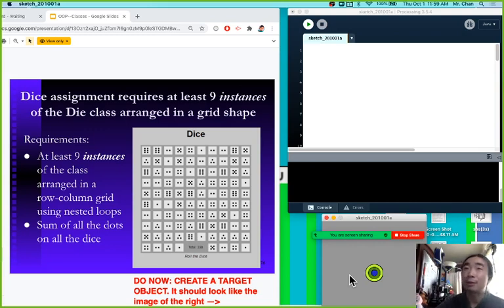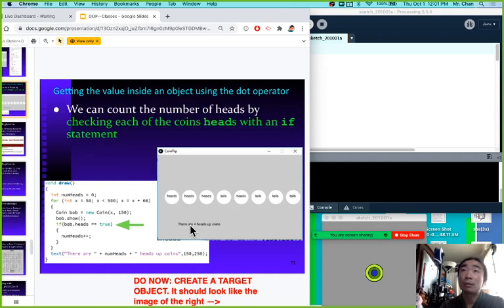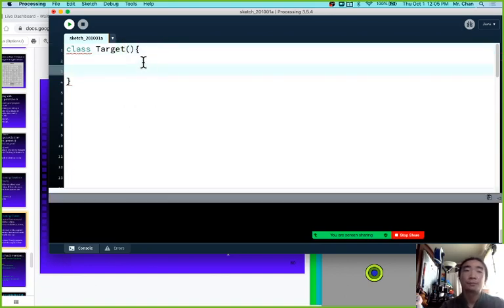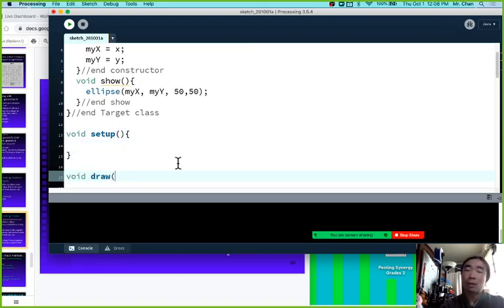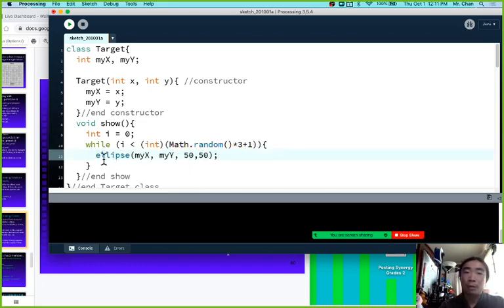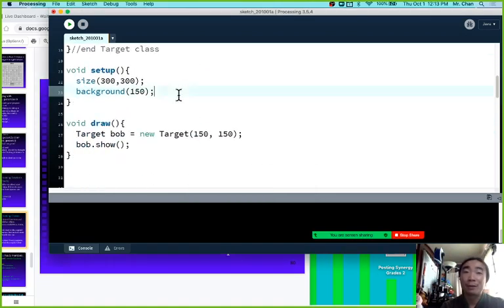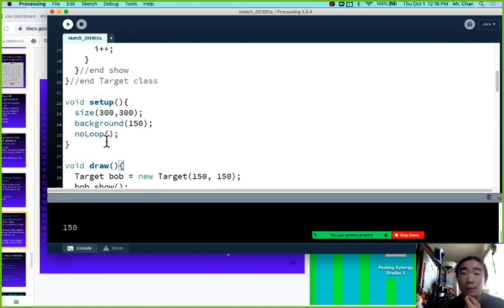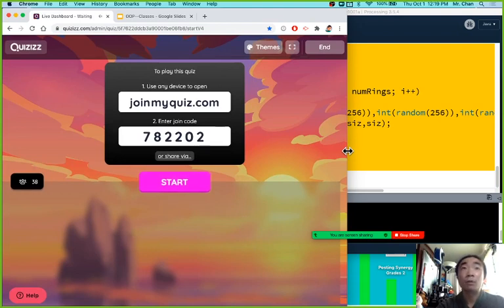2020 10 01 B6 Target Class Quizizz